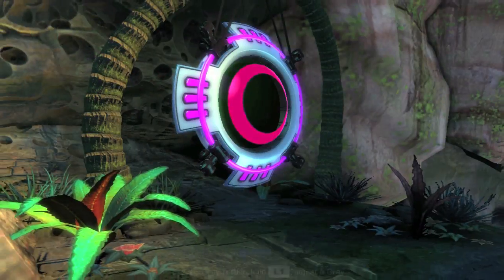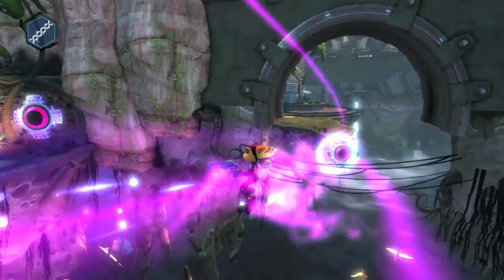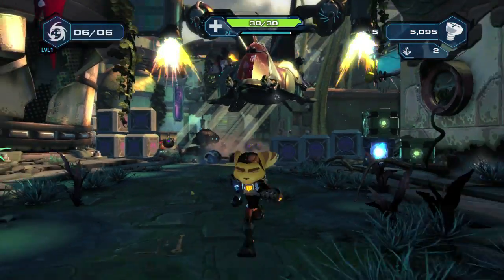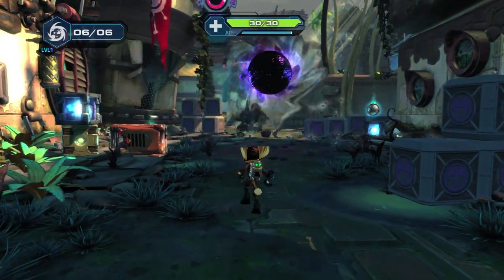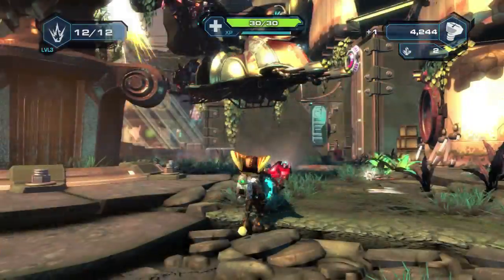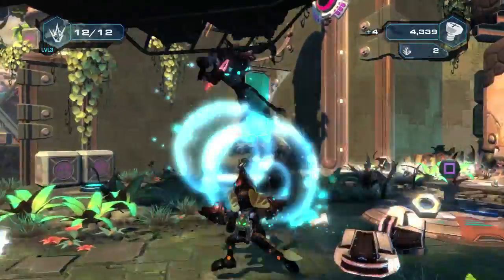Ratchet and Clack Nexus Gamescom 2013 Walkthrough